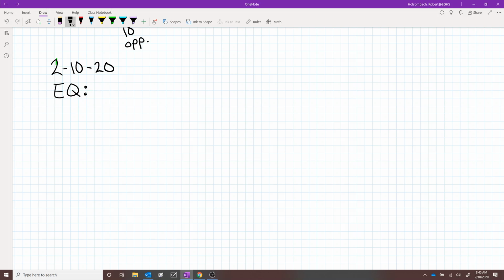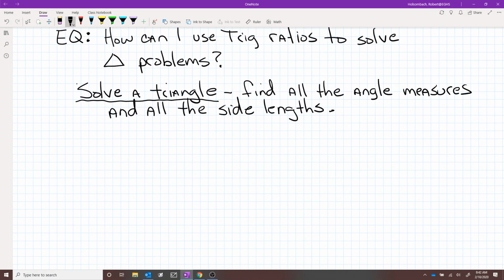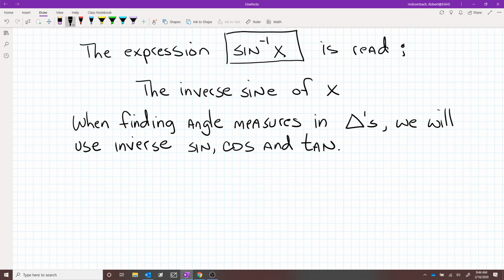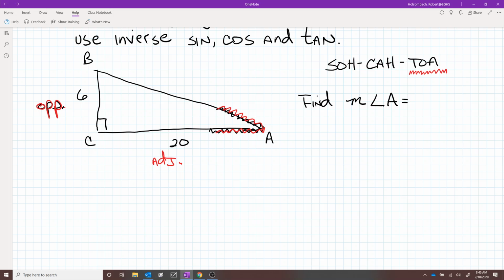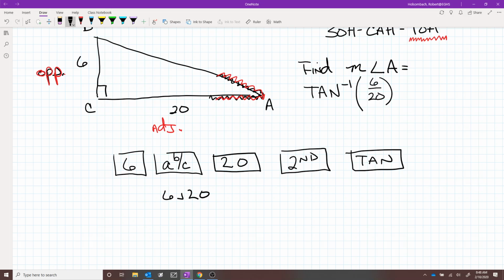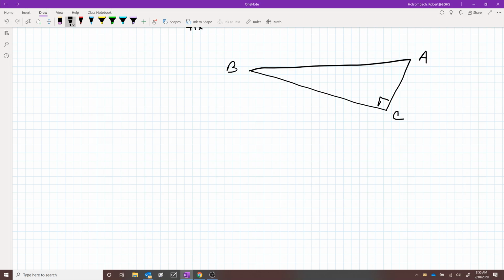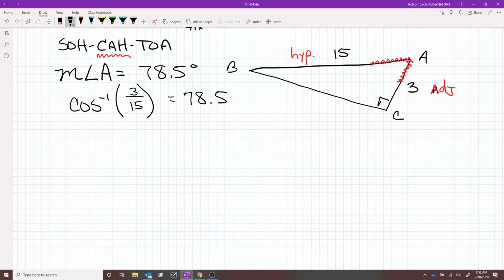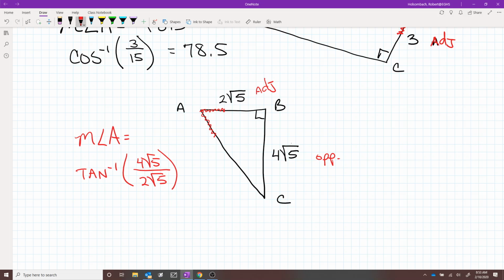02-10-20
Inverse sin, cos, tan.